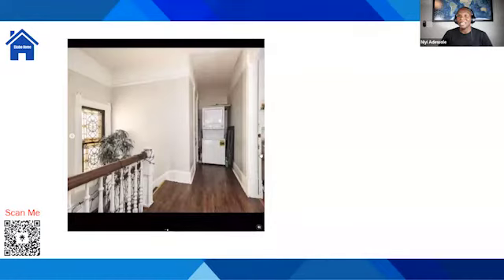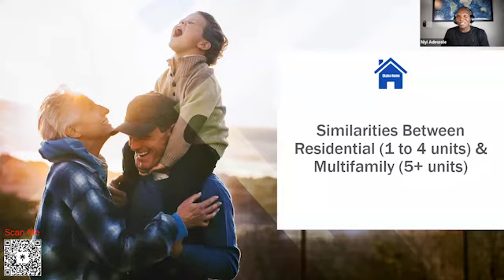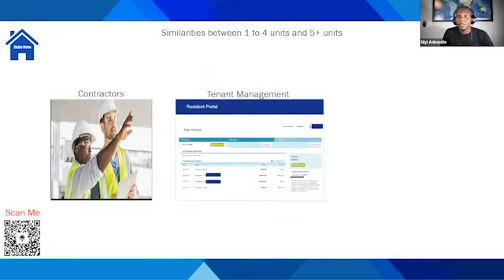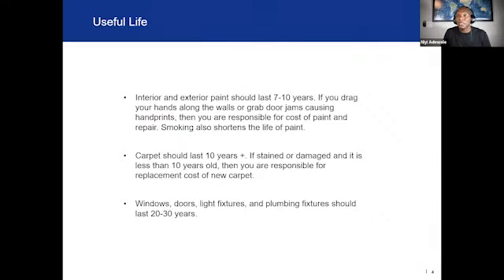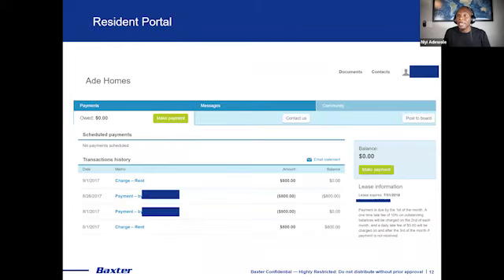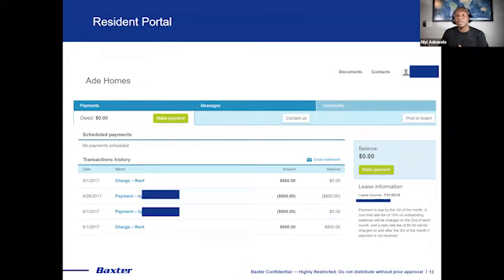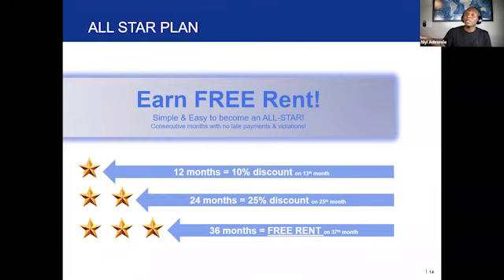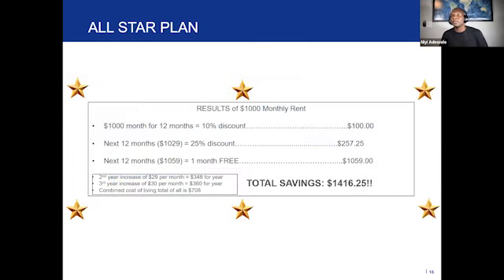How to Buy Multifamily Real Estate | COMMUNITY HIGHLIGHT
Today is another session of our latest series of the podcast, the B.R.E.D Investing Community Highlight. This will consist of clips from our master classes in the B.R.E.D Investing Community.

In this session, Niyi Adewole discussed how he approaches buying apartment buildings, included the tools he uses. So much game was dropped in this clip, so make sure you tune in!

This is our last segment of the Community Highlight series. Next Friday we will debut our new series!